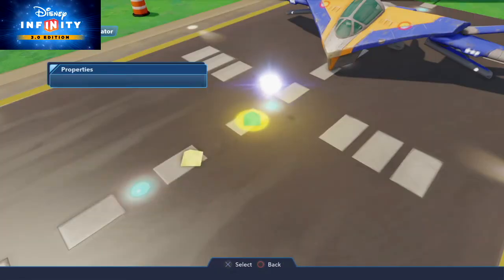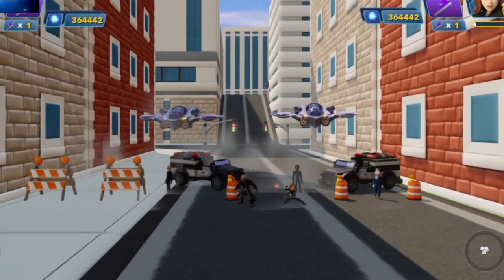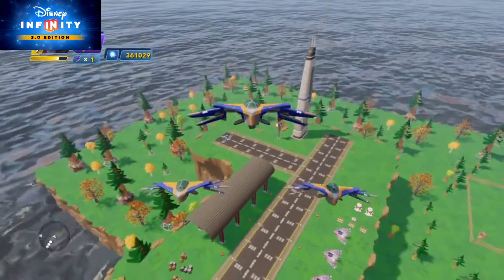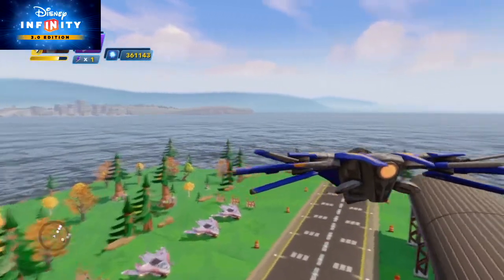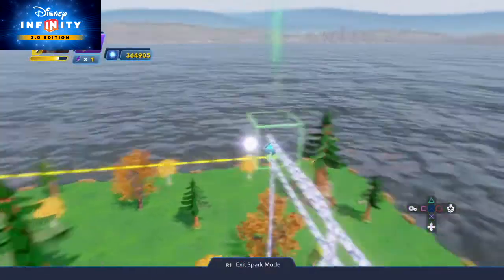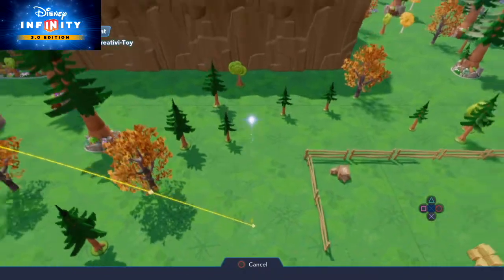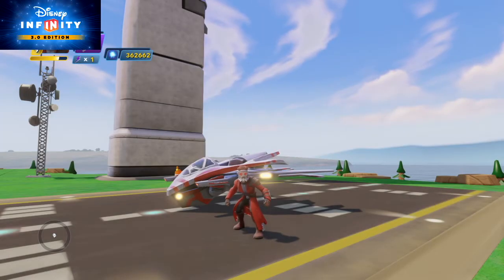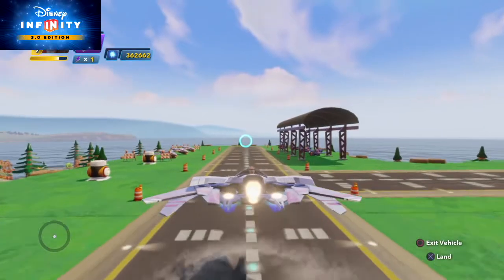Disney Infinity 3.0 Tutorial: Air Vehicles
In this video I try to give you some of my best ideas on different things you can do when attaching air vehicles to paths. This includes bombing runs, plane crashes, cinematic camera angles and even starfighter engagements. I hope you enjoy it!